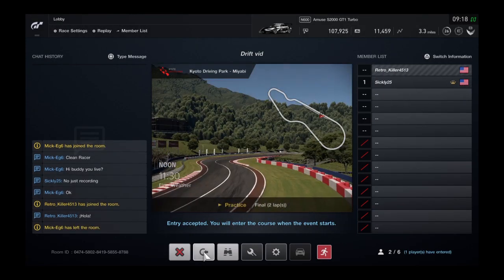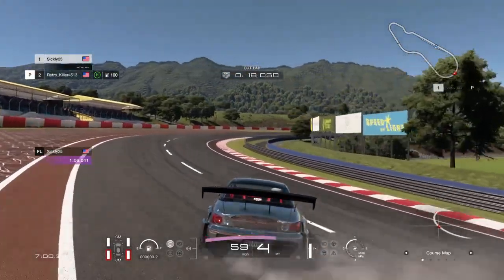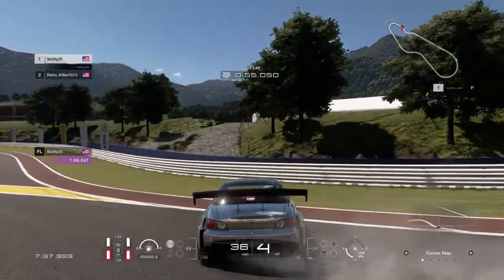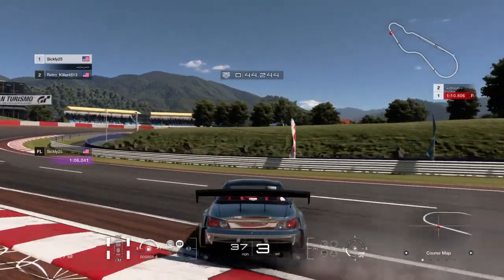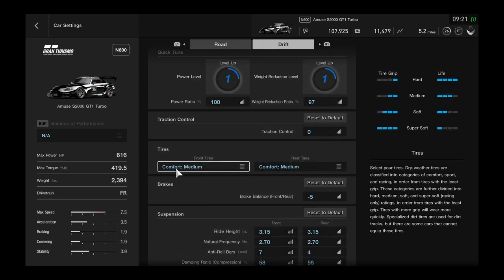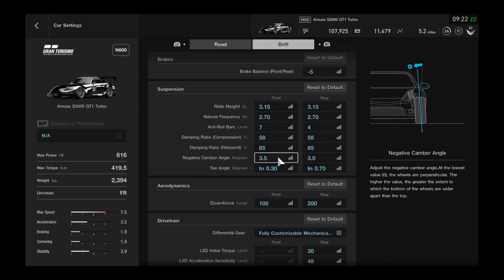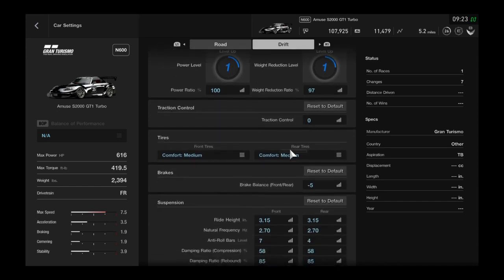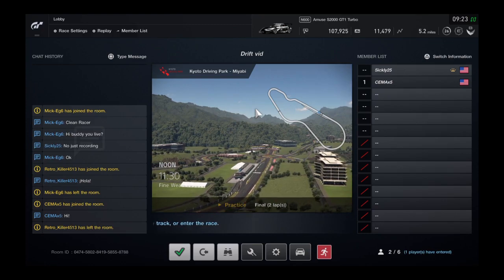GT SPORT DRIFT SETUP - HONDA S2000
MACH FORTY DRIFT SETUP

THE PLUG
Tuned by psn: CrystalSkyGarage

Gran Turismo Sport! The ultimate/real driving simulator allowing you to experience life time dreams in the comfort of your home, whether it be drag racing or drifting just to name a few. Mine is dreaming if i were to be completely honest, but becoming a better driver is also at the top of my list of goals to accomplish whilst playing this Gran Turismo Sport. Drifting is an art and gaining this skill will take hours of dedication and I hope you all enjoy this journey together with me!! Getting sideways on different tracks and completely having fun is the ultimate goal.

Video Entitled: GT SPORT DRIFT SETUP - HONDA S200
Thanks for checking out my video!! Much appreciated
From: SicklyGamer